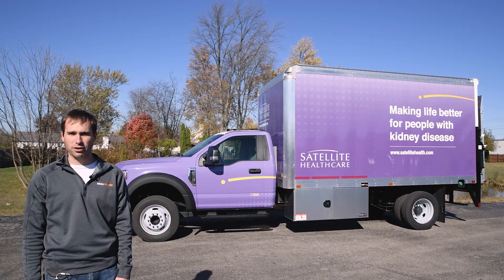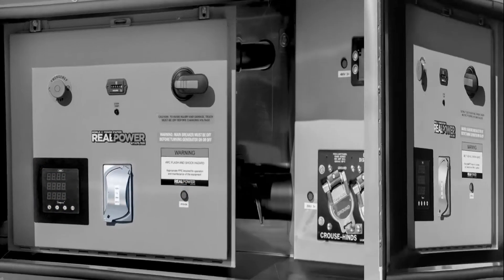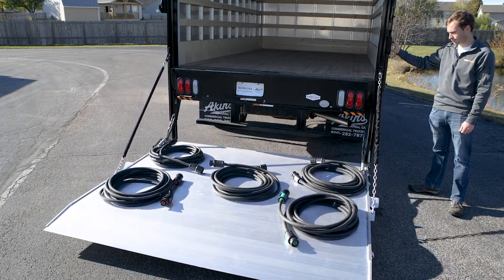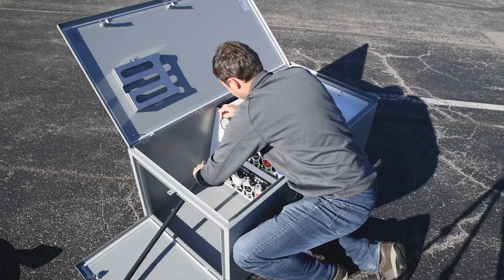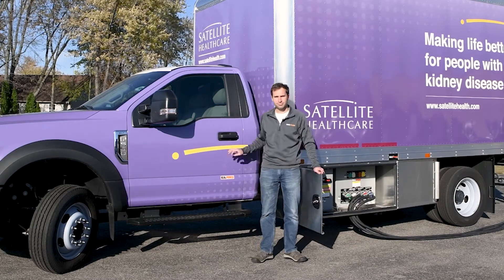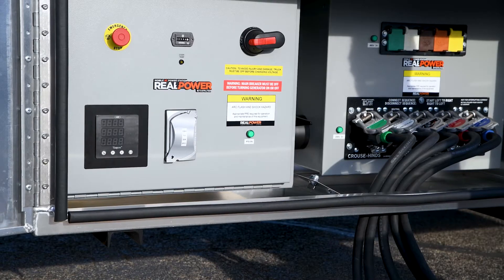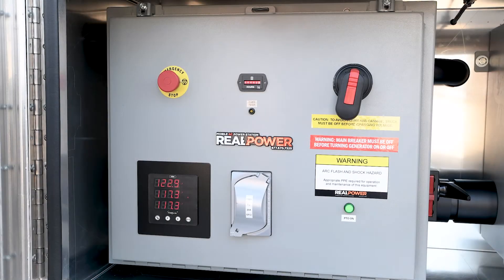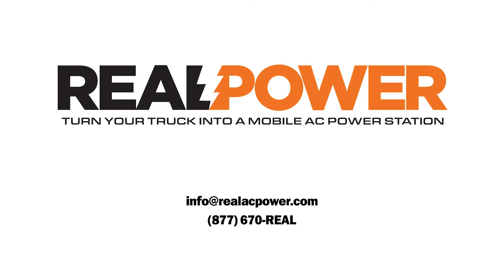Real Power Backup Generator System Training Video (Interchangeable 480V/208V)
Introduction and instructions for connecting a building to a Real Power generator truck for backup electrical power.